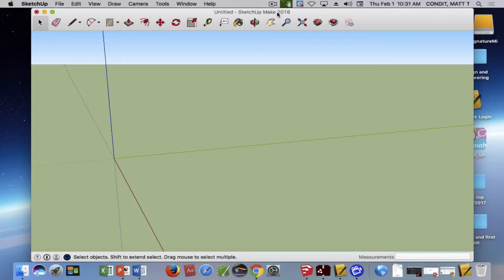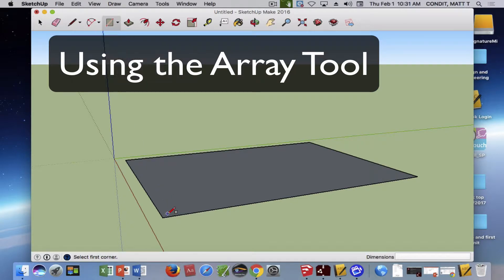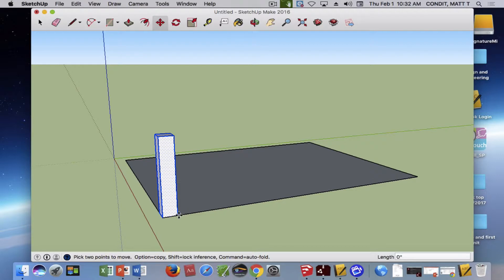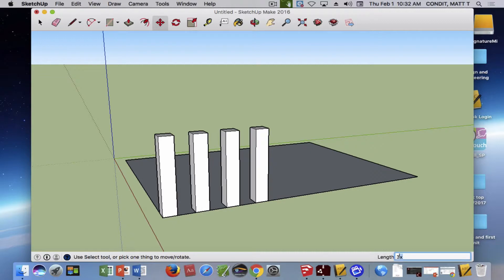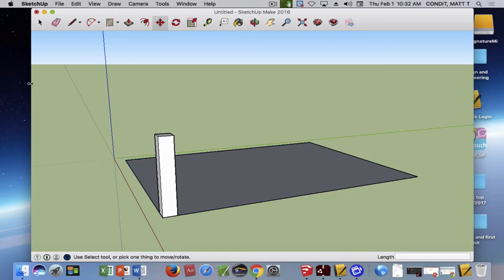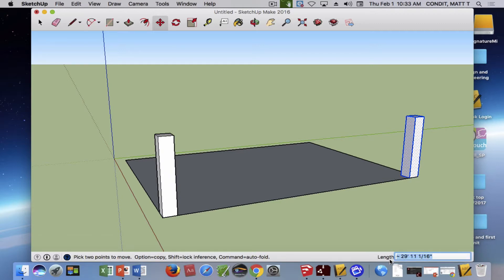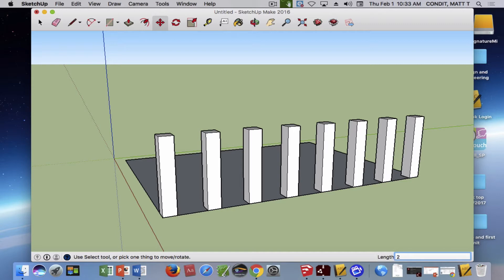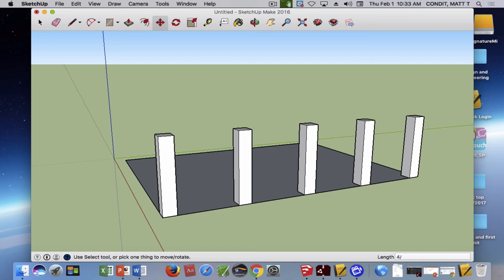How to use Array Tool in Sketchup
Array Tool